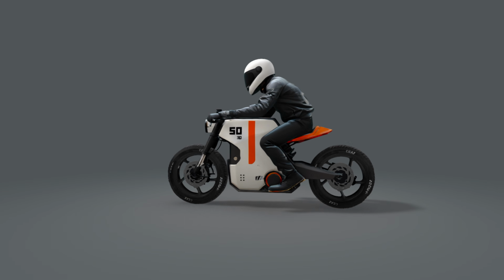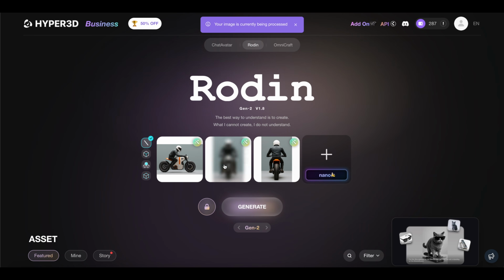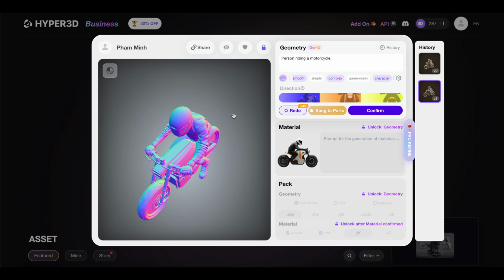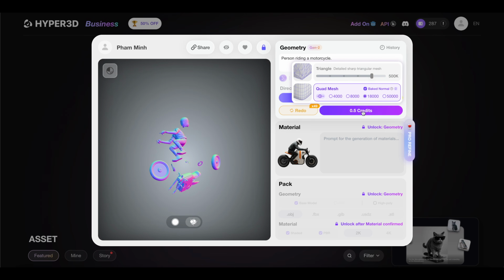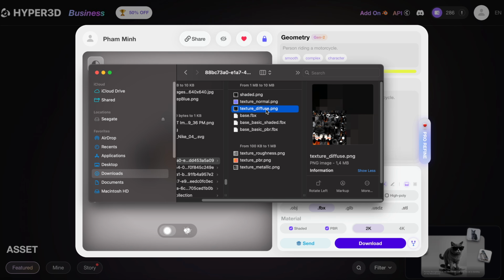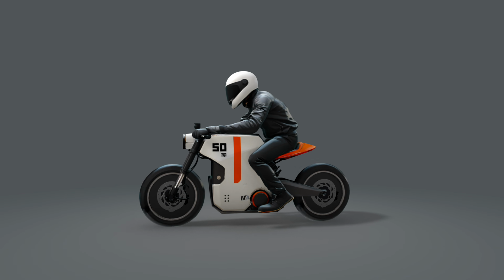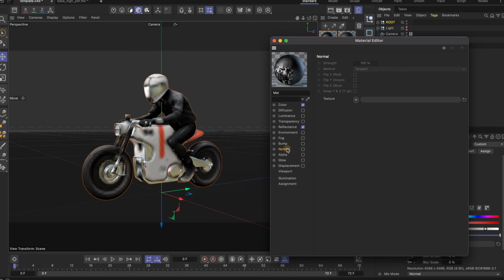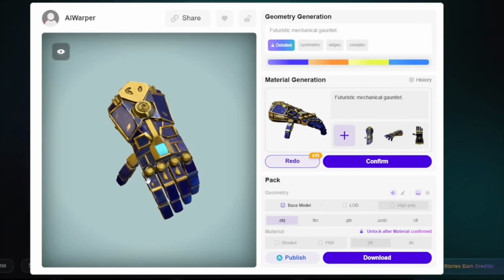Generate complex 3D models from any images with Rodin Gen-2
Use my code for a 14-day Free Creator Plan (redeemable when no active subscription): MinhRodinGen2
0:00 Intro
0:46 Generate 3D models using multiple images
2:56 Bang the models into parts
4:18 Generate textures
5:48 Test models in Spline
7:09 Test models in Cinema 4D